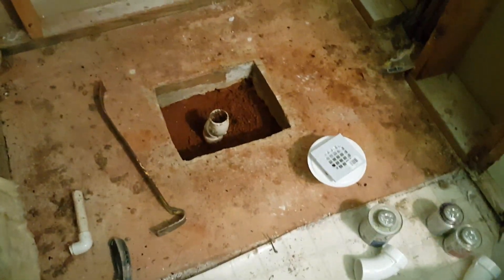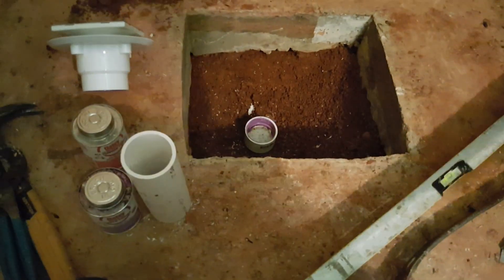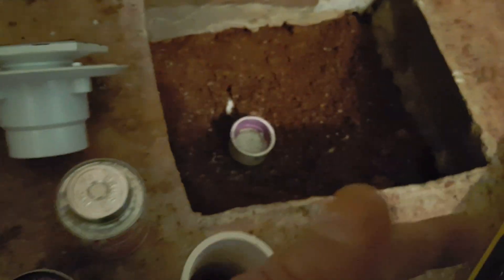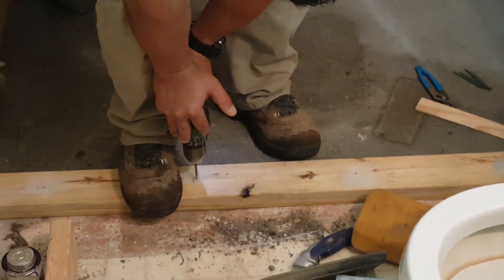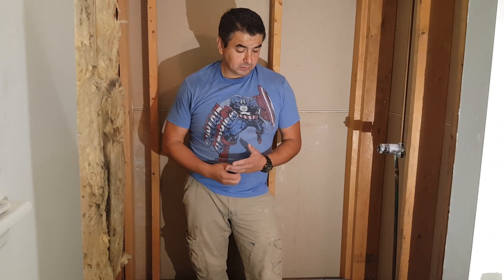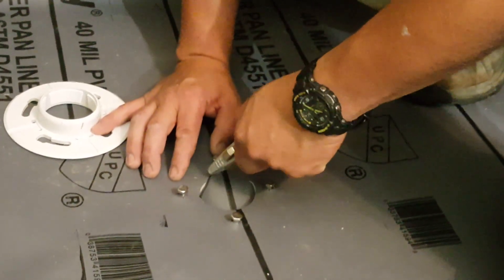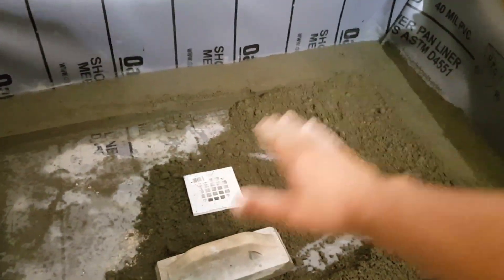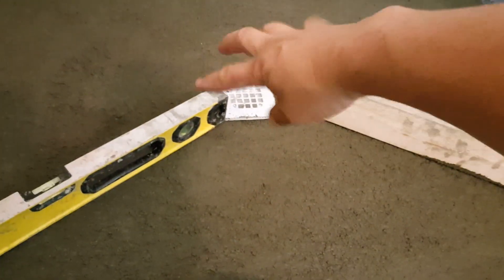Shower base installation with mortar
To make a shower with a concrete or mortar base is a task that requires some important steps so it can work in the best way possible, here is a way of working with this technique that can help you to finish your project correctly.